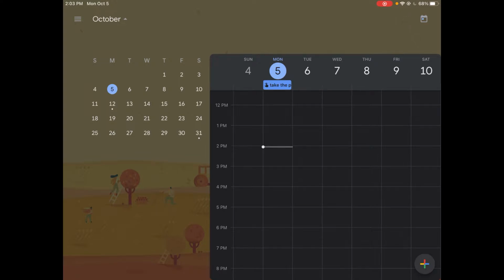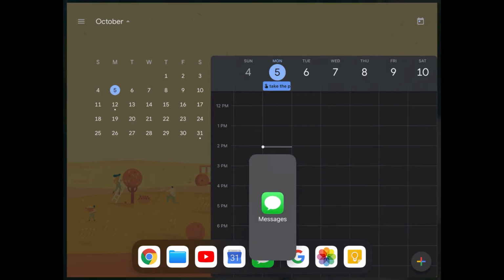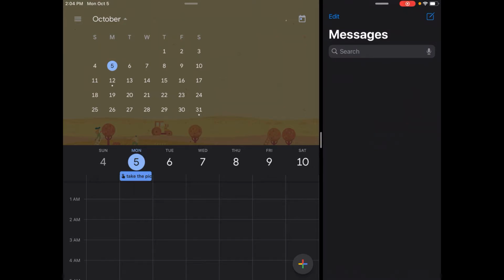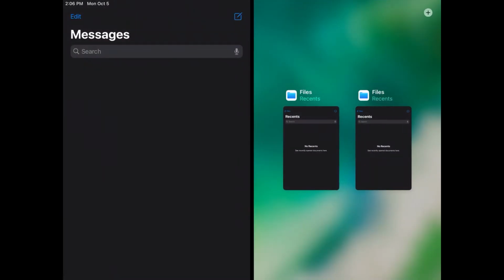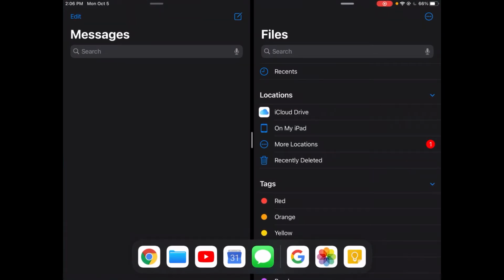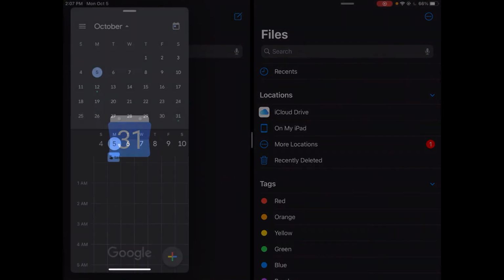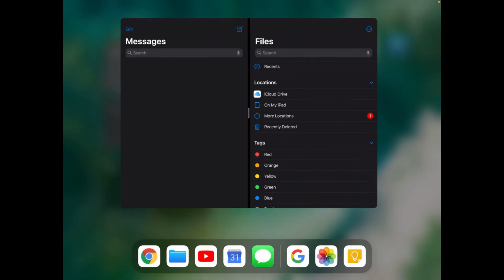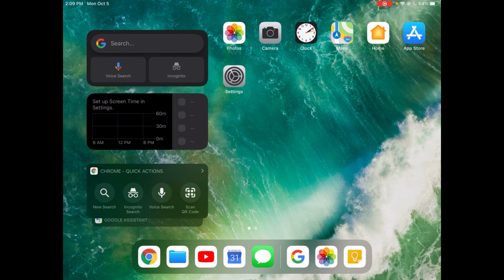iPad: How to use multiple apps at once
How to use multiple apps at once on an iPad.